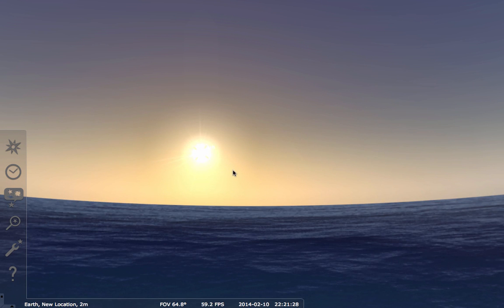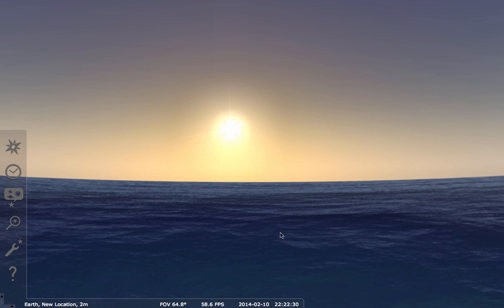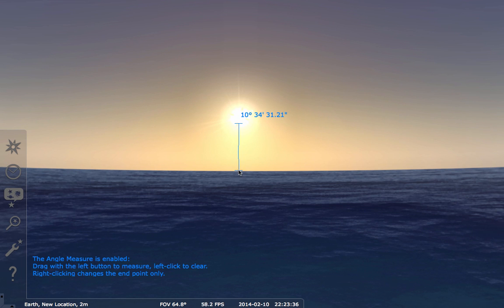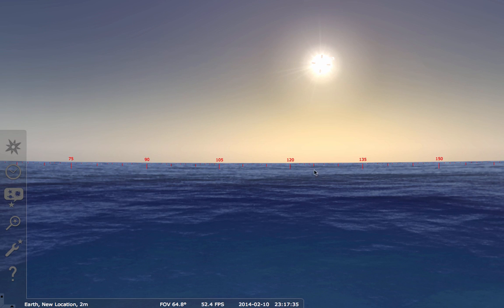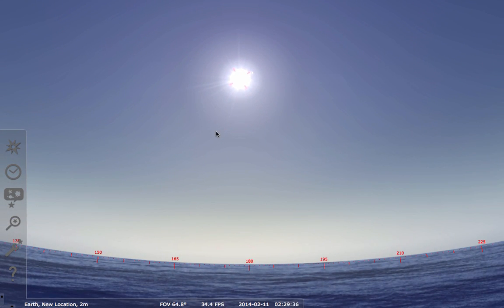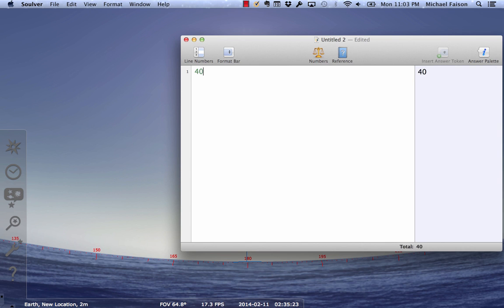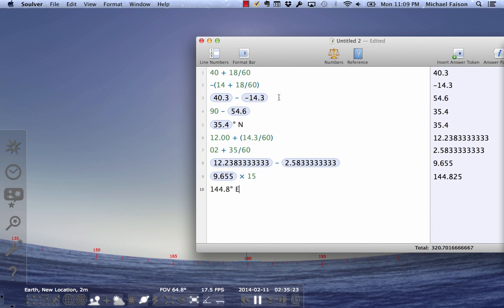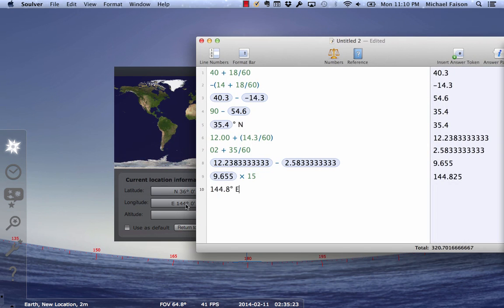stellarium celestial navigation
A tutorial for Astronomy 135 on finding latitude and longitude using the Sun. Screen capture from Stellarium 0.12.